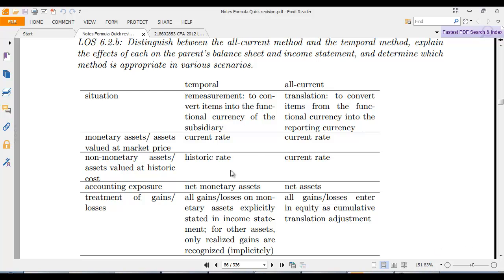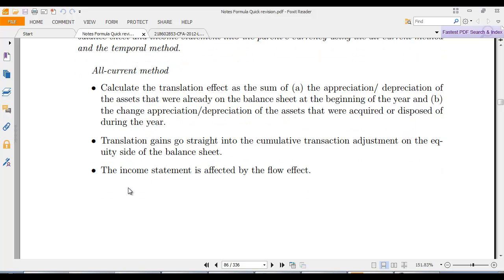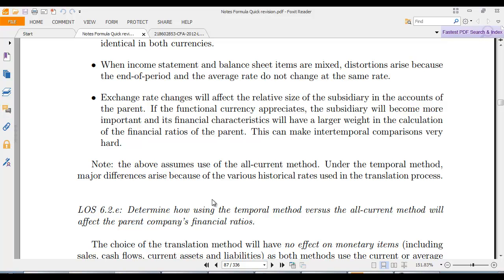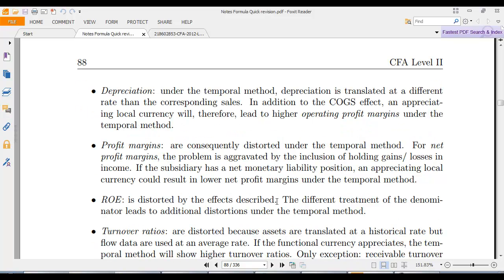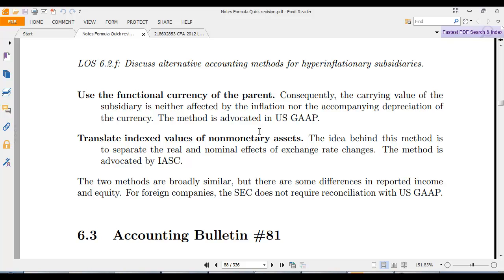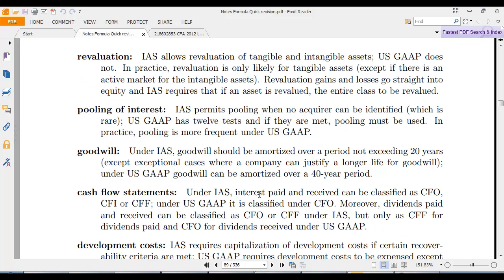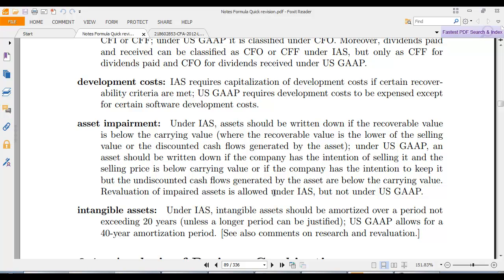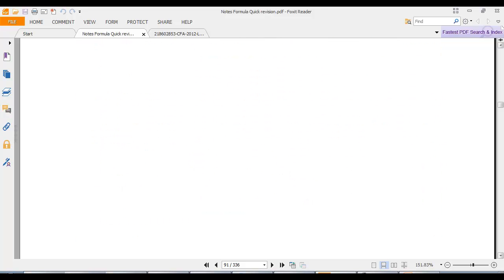Financial reporting methodology for all methods